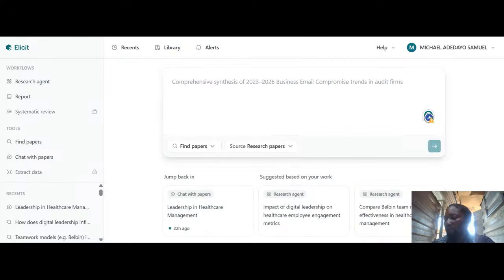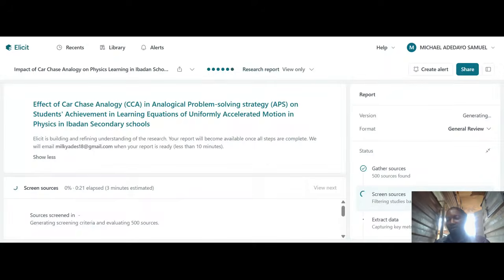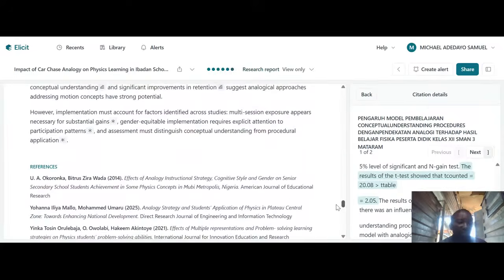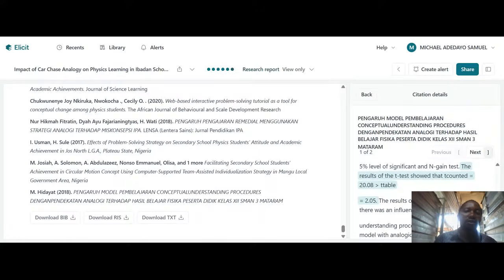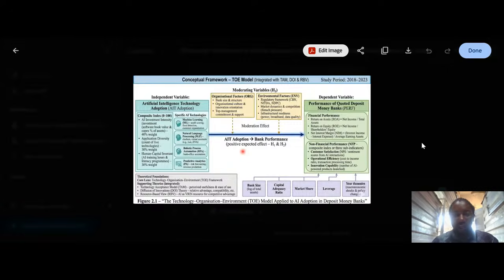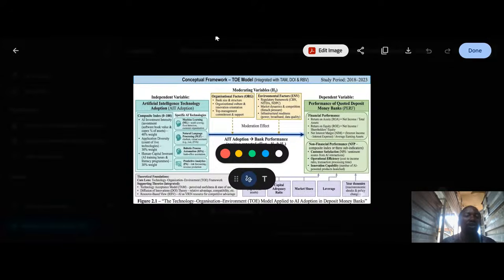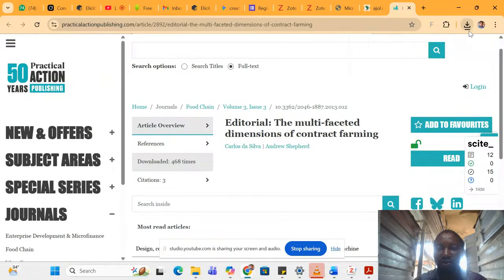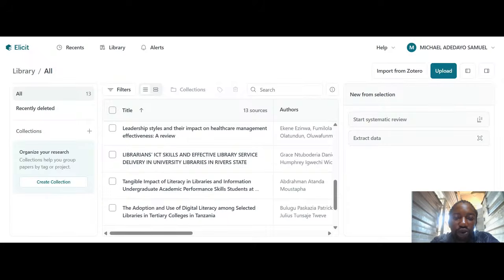Day 3 LIVE: Citations, Source Analysis & Research Integrity | Mastering Elicit & Ethical AI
🚨 DAY 3 LIVE – Final Day of the 3-Day Webinar!

Mastering Elicit & Ethical AI for Your Literature Reviews
with Michael Samuel (Research & AI Specialist)

📅 Thursday, 23rd April 2026
⏰ Time: 12:30 PM – 3:00 PM (WAT / Africa/Lagos)

In today’s final session, you will learn:
• AI-powered citation management & best practices for 2026
• How to critically analyze sources and detect AI-generated content
• Maintaining research integrity in the AI era
• Proper AI disclosure statements for journals
• Final capstone project & complete literature review toolkit

This is the closing session of the 3-day series. You will leave with:
- Full Elicit templates
- Complete AI-Enhanced Literature Review Toolkit

Don’t miss the final day! See you live at 12:30 PM.